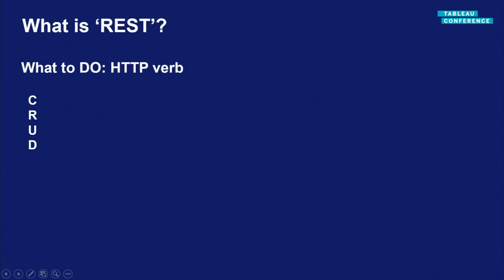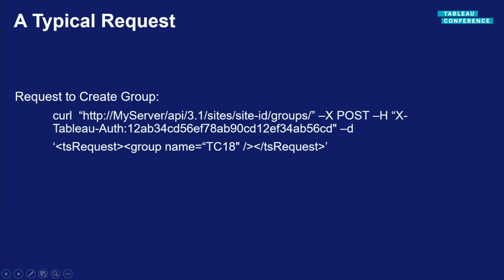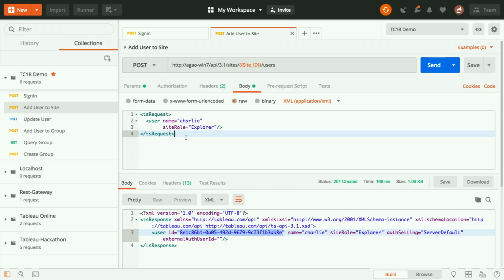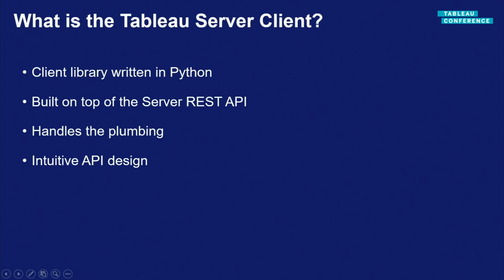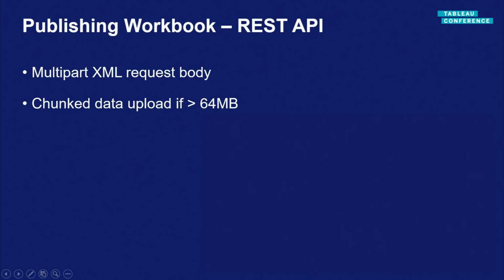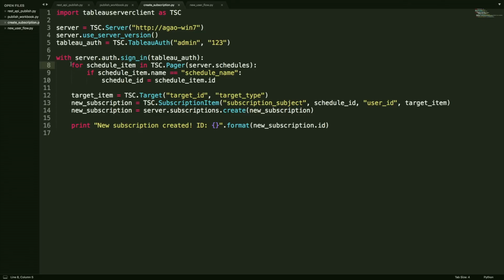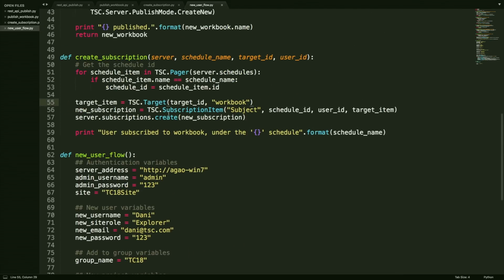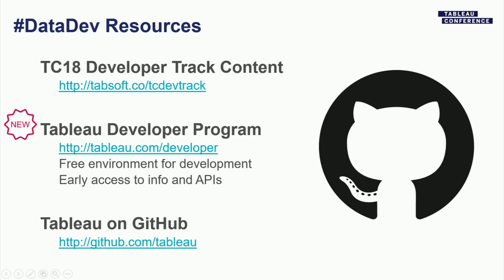Using Tableau Server Client and the REST API to automate your workflow (Repeated)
Join this session to learn and understand how to use the REST API with the Tableau Server Client, and to explore ways to better automate your workflow.